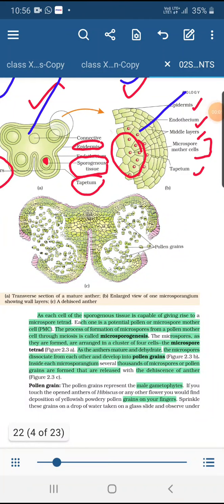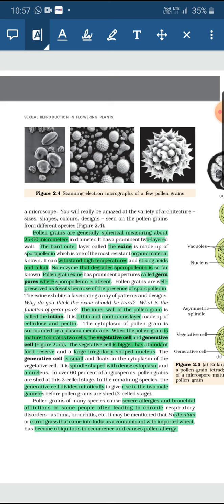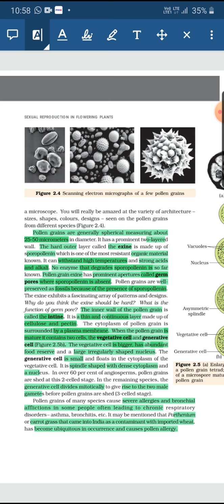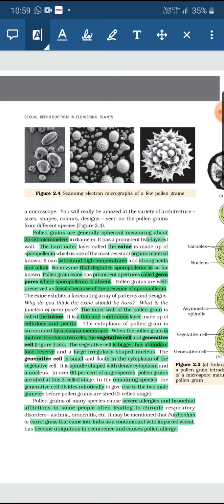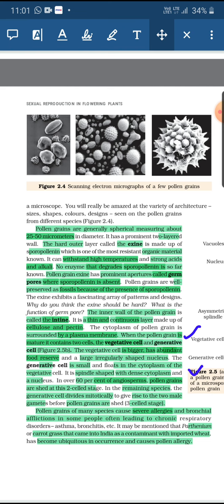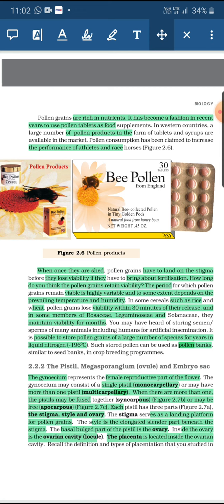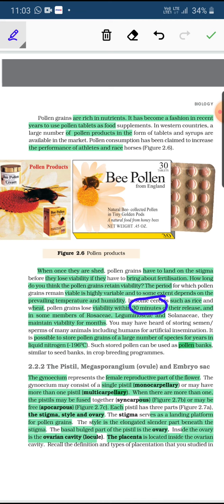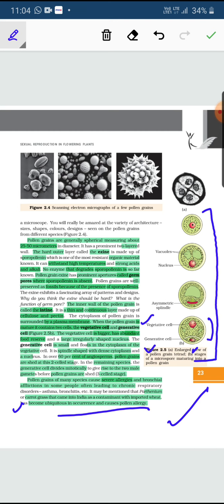ClassXII Pollen grain